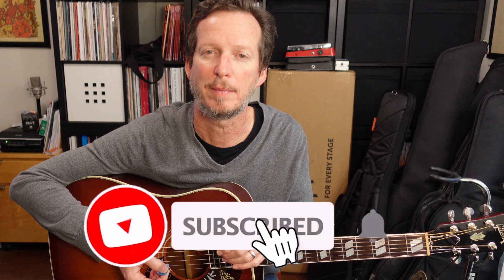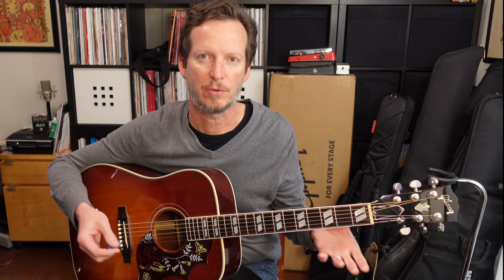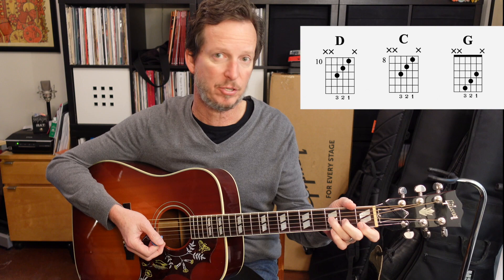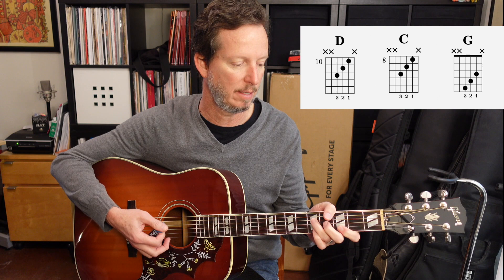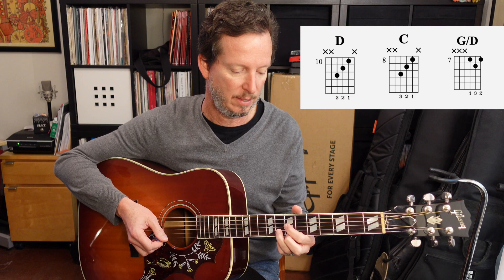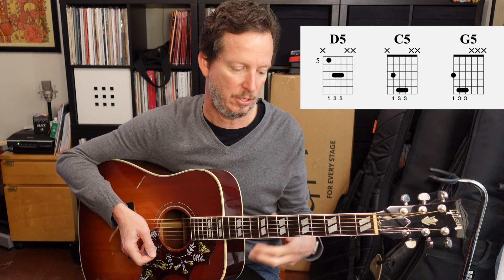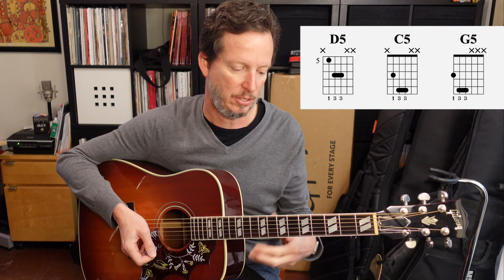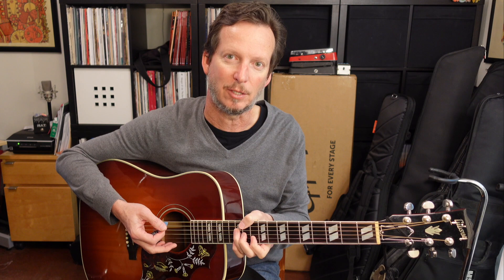Warren Zevon - "Werewolves of London" - Guitar Lesson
Learn to play “Werewolves of London” by Warren Zevon on guitar

We need 1,000 subscribers so we can monetize the channel and raise money for free on-on-one lessons and affordable instruments for beginners.

Strymon Iridium
Fender Stratocaster
Fender Telecaster
Fender Deluxe Reverb
Computer - Macbook Pro
Programs - Final Cut
Microphones - Shure SM7B

00:00 Video Intro
00:45 Lesson Begins - Chords
01:12 Piano Part on Guitar
02:50 Power Chords
03:21 Riff
03:57 Like and Subscribe!